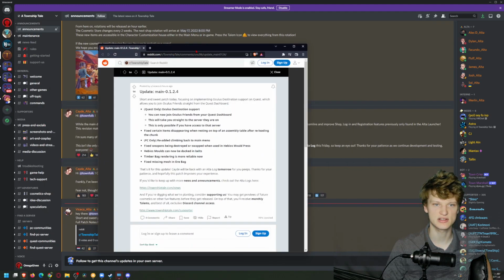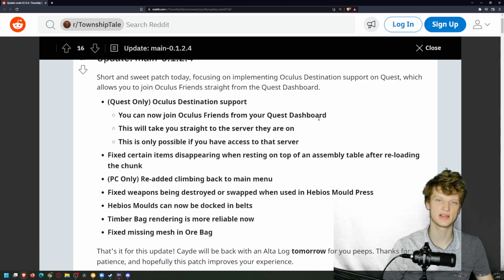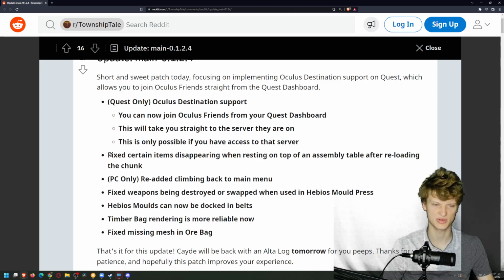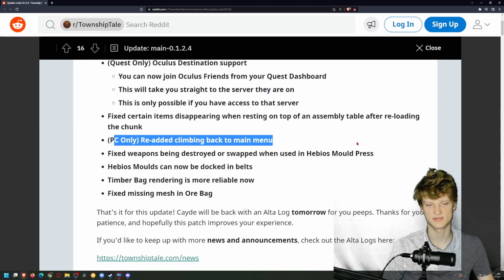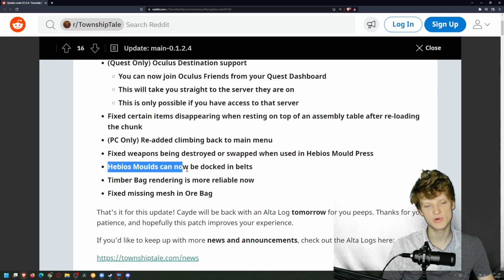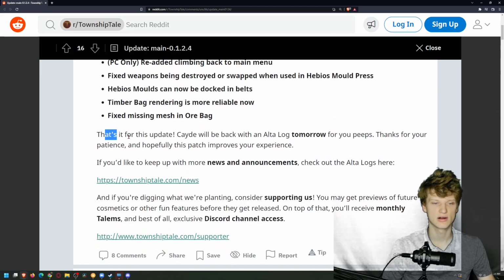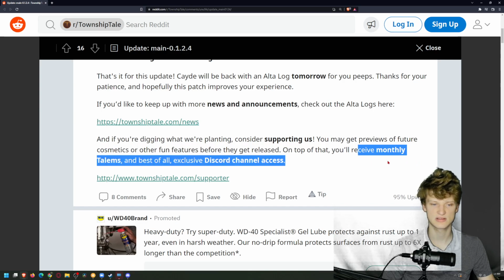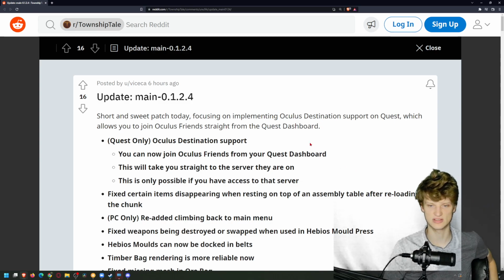A Township Tale Patch Update! New Quest Server Joining Feature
ATT Meta (Server Help and other tools) My Personal Tools and links for you ;)

My Computer:
Storage SSD
CPU Cooler
Thermal Paste
Larger Gaming Case